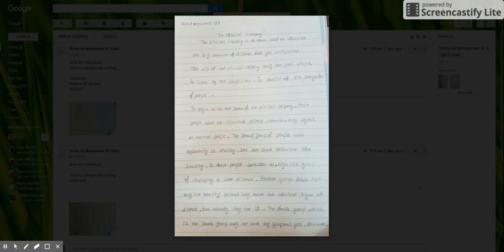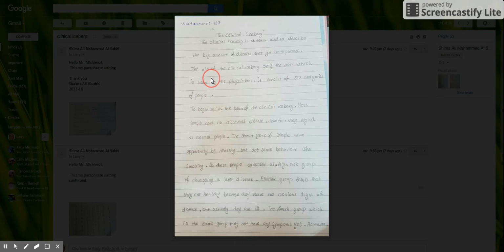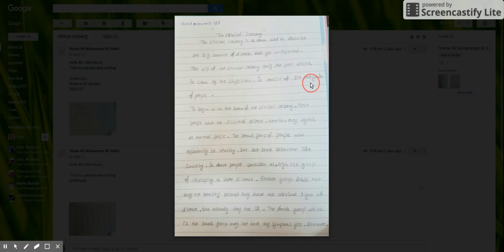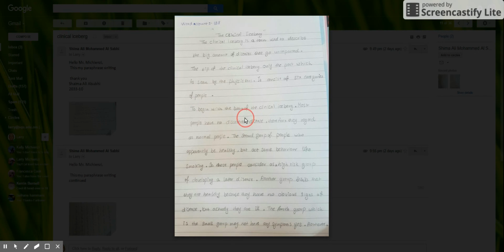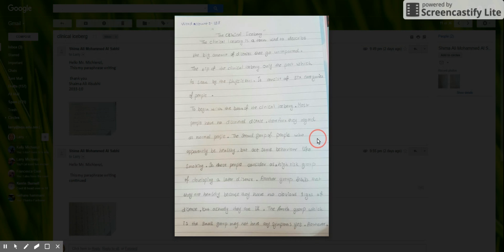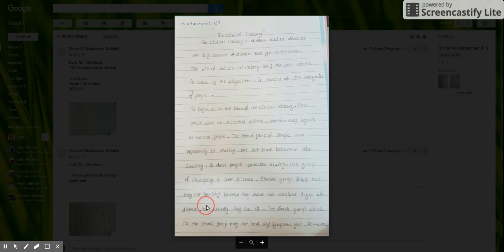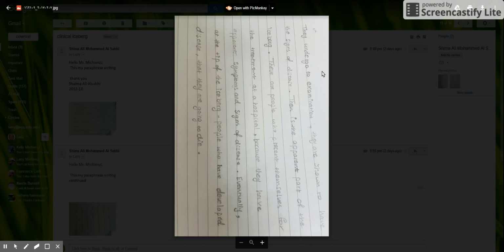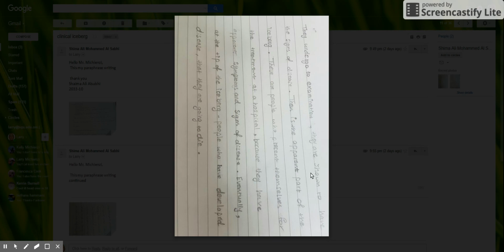Feb 9, 2017 12:40 PM